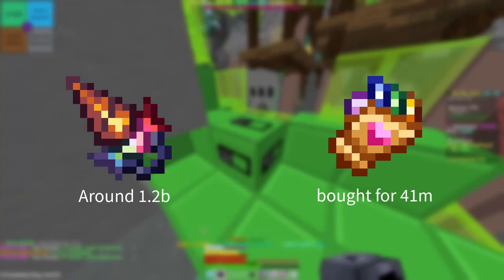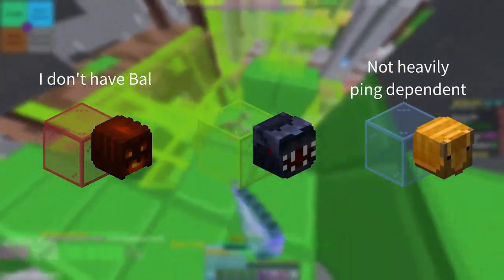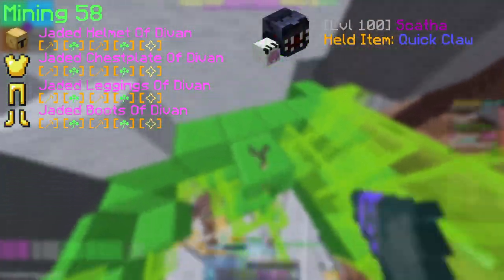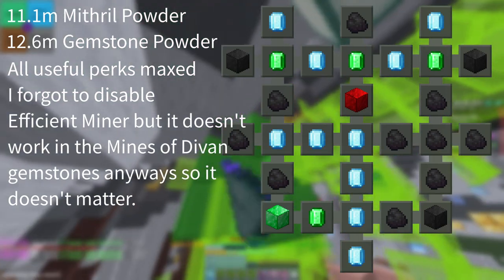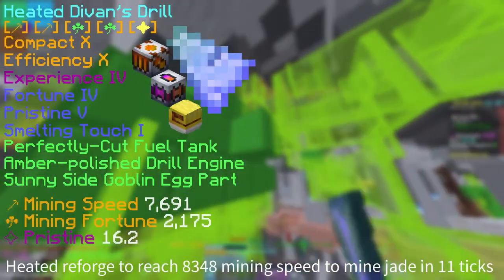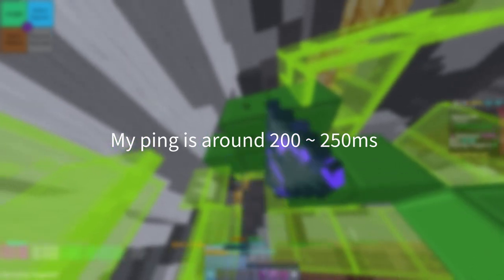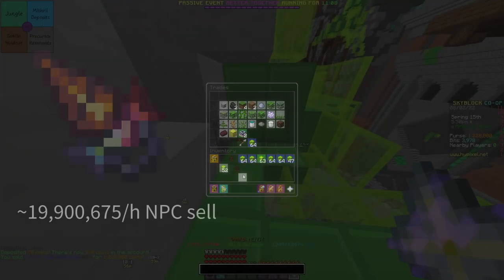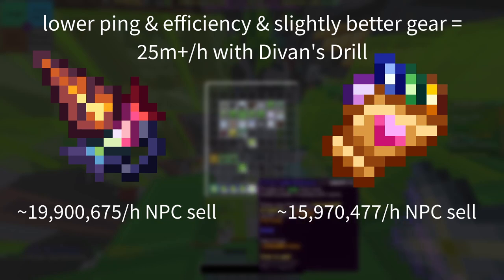Mining with high ping, Divan's Drill vs Gemstone Gauntlet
Hypixel Skyblock Mining Comparison
I'm terribly sorry for the poor audio quality, I don't have a microphone.